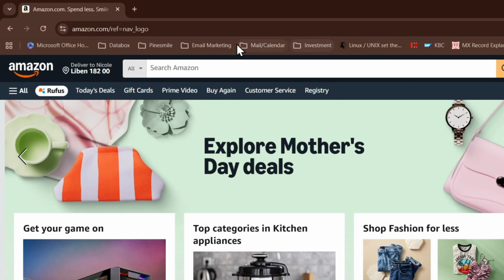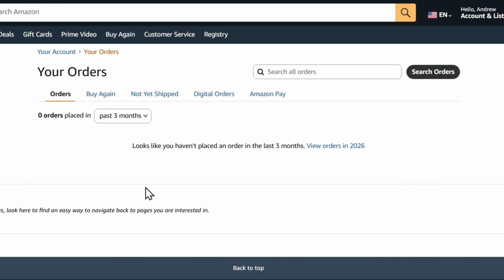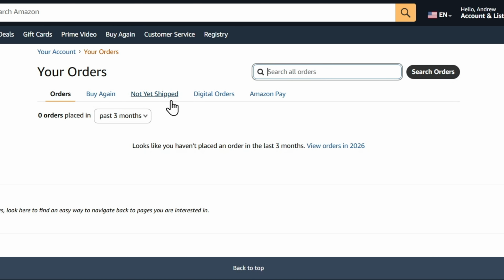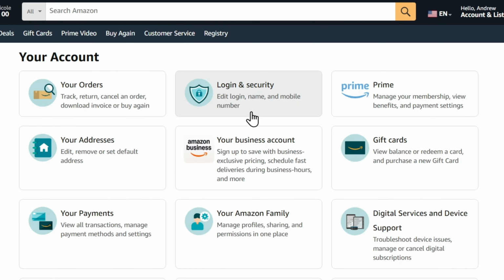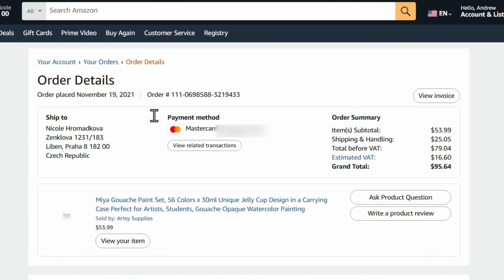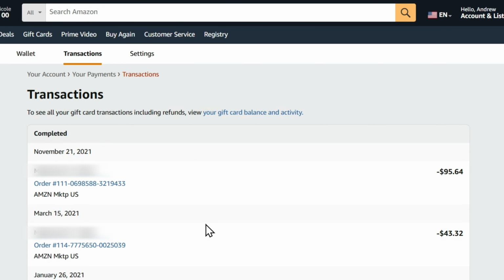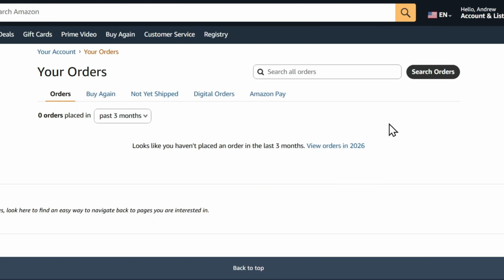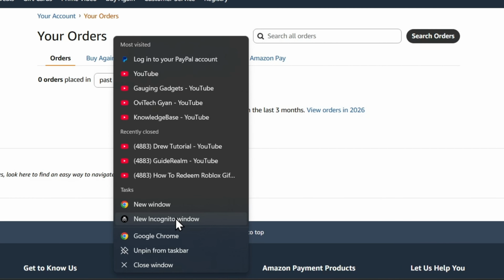Amazon Orders Not Showing? Fix It Step-by-Step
Amazon orders not showing? This step-by-step tutorial shows how to fix missing Amazon orders and find your order history quickly.

If you can’t see your Amazon orders or your order history is missing, this guide will walk you through the exact steps to fix the issue on desktop and mobile.

In this tutorial, you’ll learn how to fix Amazon orders not showing step by step and restore your order history.

📌 What you’ll learn:
• Why Amazon orders are not showing
• How to fix missing Amazon order history
• How to find hidden or archived orders
• How to check the correct account or filters
• Tips to restore your order list